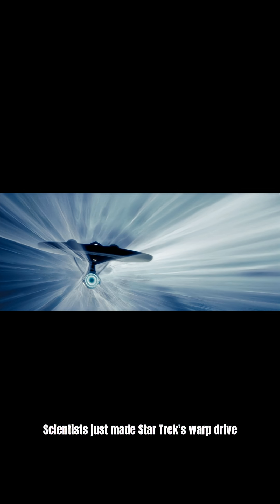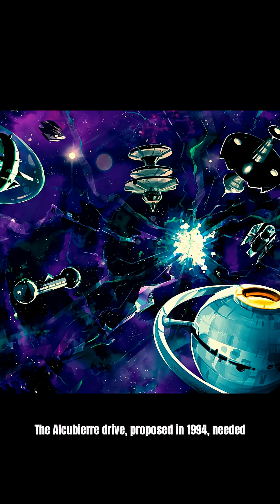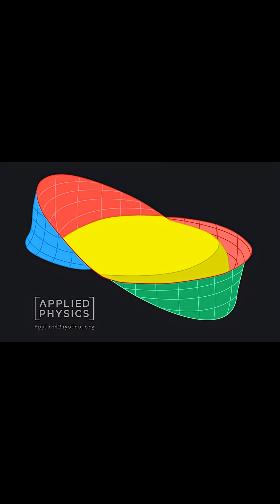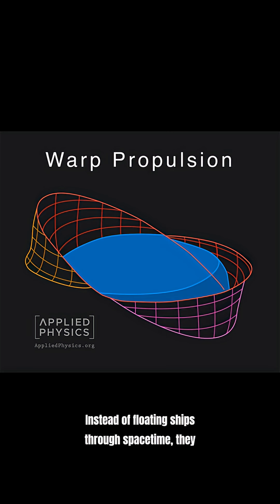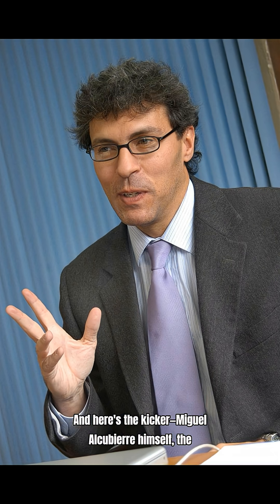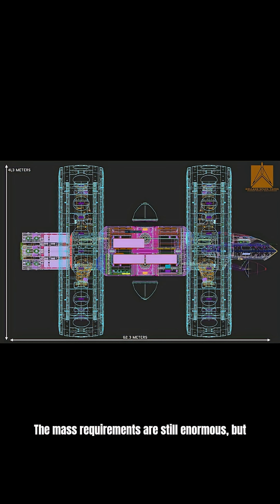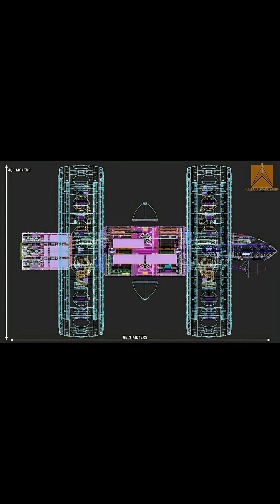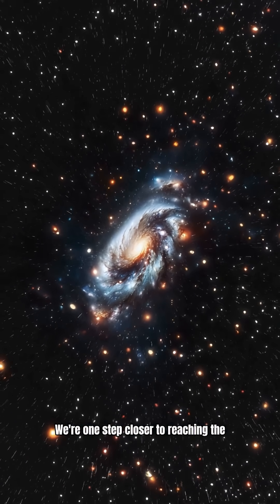Scientists Announce Physical Warp Drive Is Now Possible 🚀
🚀 WARP DRIVE BREAKTHROUGH: FASTER-THAN-LIGHT TRAVEL IS NOW POSSIBLE

Scientists at Applied Physics' Advanced Propulsion Laboratory just published the world's first physical warp drive model—and it doesn't require exotic negative energy. This changes everything we thought we knew about faster-than-light travel.

🔬 THE BREAKTHROUGH:
First warp drive model using known physics (no exotic matter!)
Published in peer-reviewed journal Classical and Quantum Gravity
Endorsed by Miguel Alcubierre himself (creator of the original 1994 warp drive theory)
Uses floating bubbles of spacetime instead of floating ships
Requires almost NO negative energy

⚛️ WHY THIS MATTERS:
For 30 years, the Alcubierre drive was theoretically possible but practically impossible—it needed more energy than exists in the universe. NASA's Eagleworks program tried for a decade and hit the same wall. This new model changes the game by working within fully understood laws of physics.

📚 SOURCES:

**Origin Article:**Popular Mechanics - "Scientists Announce a Physical Warp Drive Is Now Possible"

💬 What do you think—will we see warp drive in our lifetime?